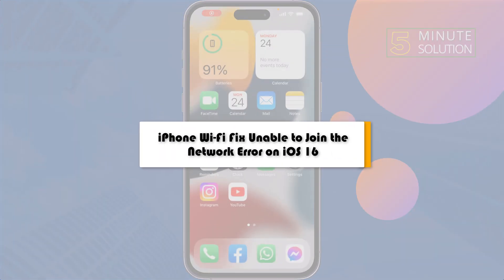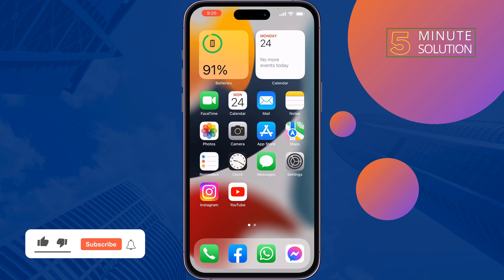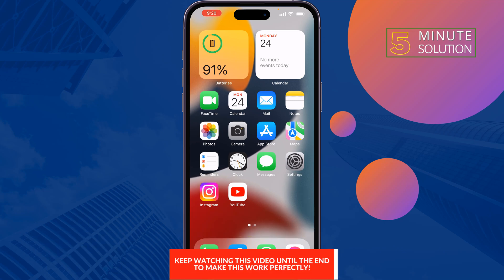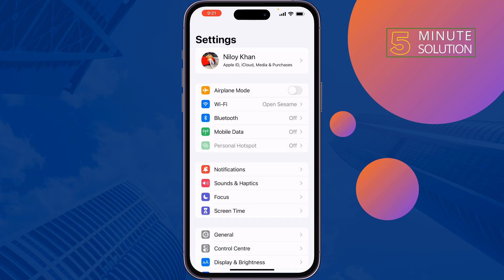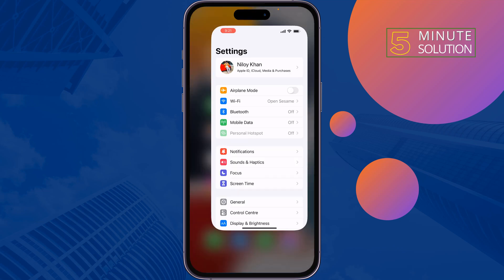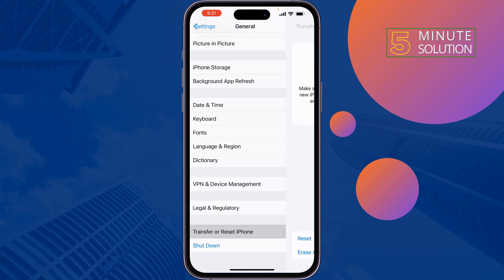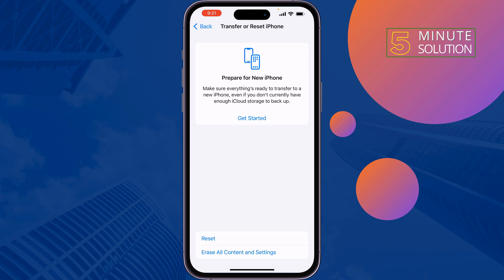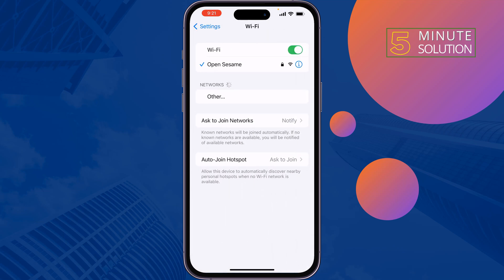iPhone Wi Fi Fix "Unable to Join the Network" Error on iOS 17 [ 2024 ]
WiFi not working properly after iOS 16, 15 update? This guide will tell you all the ways to fix iOS 16, 15 WiFi problems.